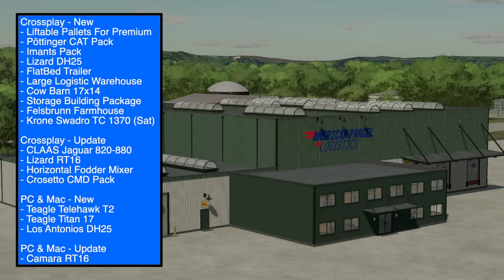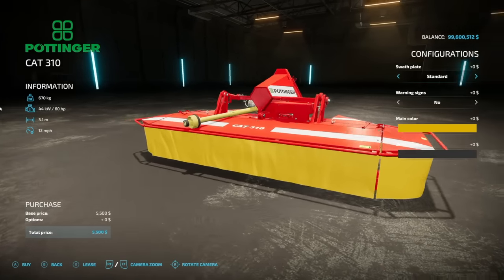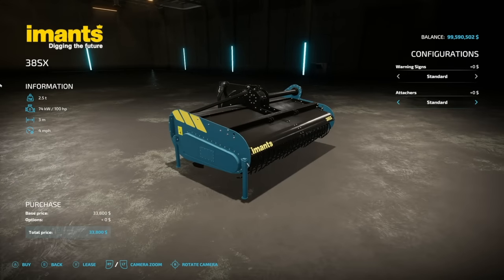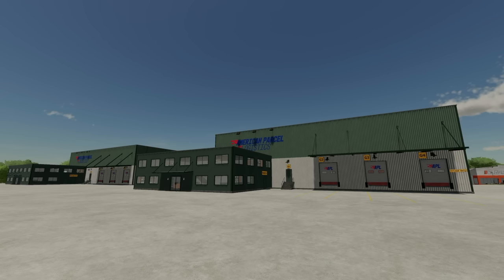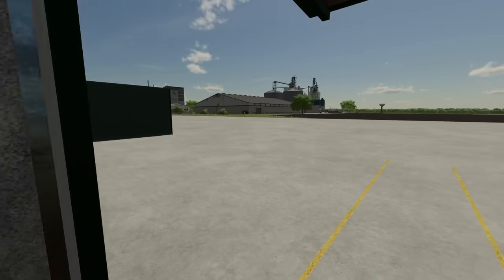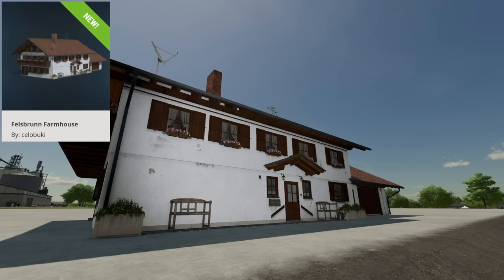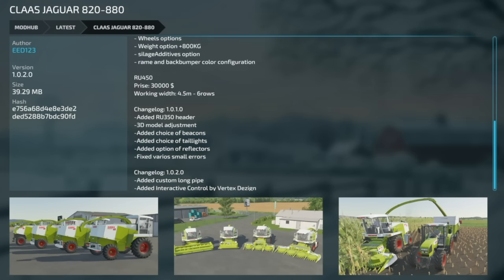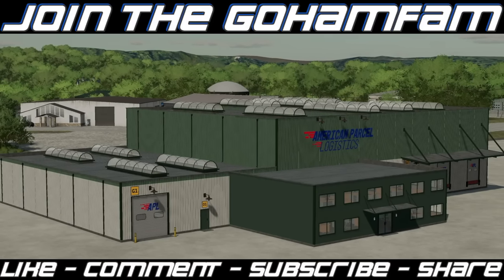New Mods - Custom Warehouse, Liftable Premium DLC Pallets, & More! (17 Mods) | Farming Simulator 22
New Mods - Custom Warehouse, Liftable Premium DLC Pallets, & More! (17 Mods)

0:00 - Mod List
0:28 - Liftable Pallets For Premium Expansion
1:49 - Pöttinger CAT Pack
4:03 - Imants Pack
5:46 - Lizard DH25
6:48 - FlatBed Trailer
7:07 - Large Logistic Warehouse
11:36 - Cow Barn 17x14
12:56 - Storage Building Package
14:08 - Felsbrunn Farmhouse
14:35 - Krone Swadro TC 1370 (Saturday)
16:11 - CLAAS Jaguar 820-880
16:21 - Lizard RT16
16:26 - Horizontal Fodder Mixer
16:37 - Crosetto CMD Pack
16:51 - Teagle Telehawk T2
17:26 - Teagle Titan 17
17:47 - Los Antonios DH25
18:04 - Camara RT16
18:15 - Outro